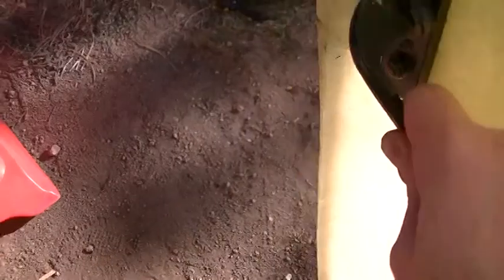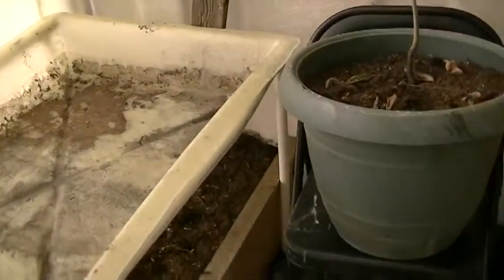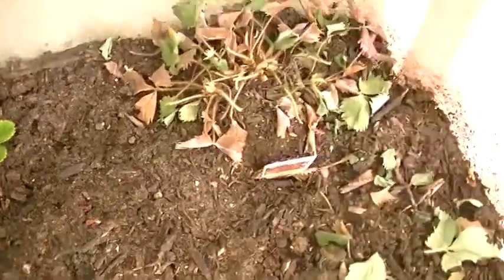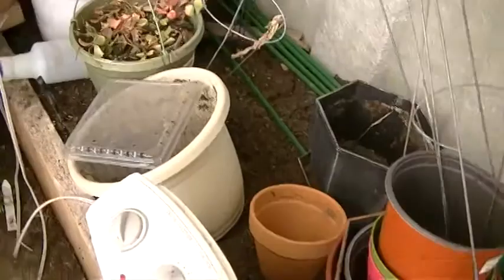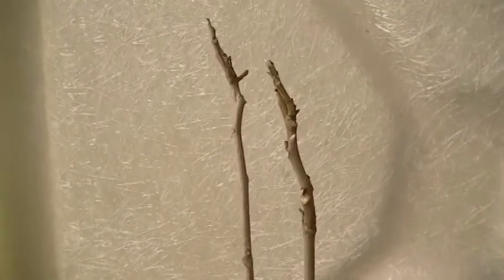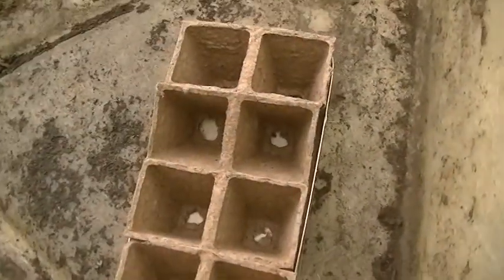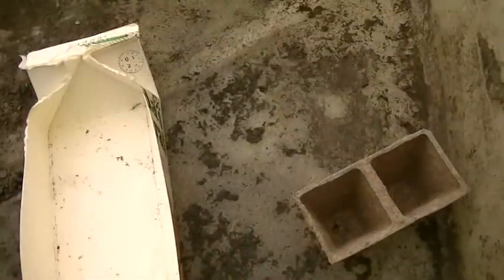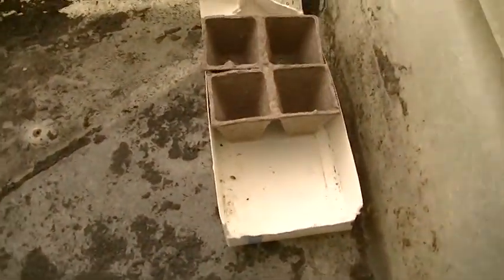Tour of greenhouse and cool idea.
hope this is a useful idea for a few of you